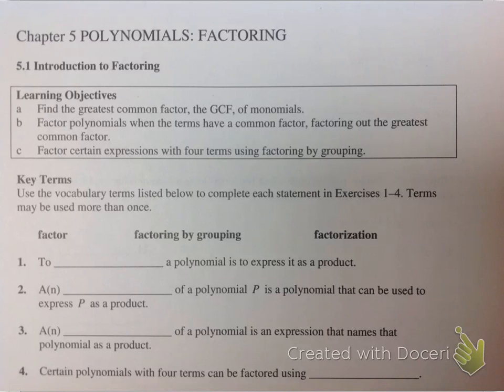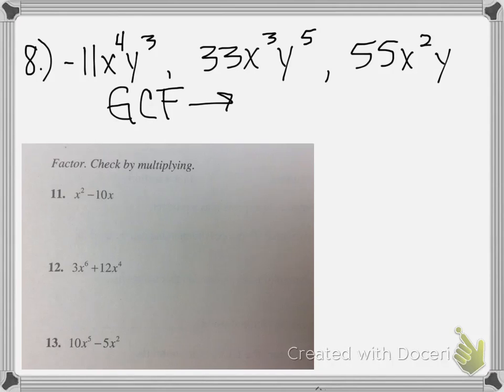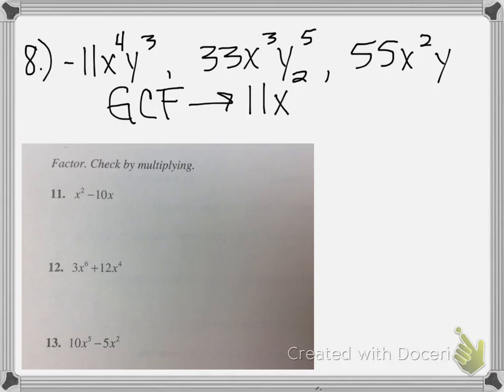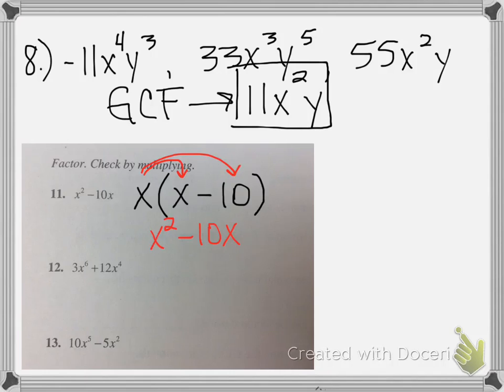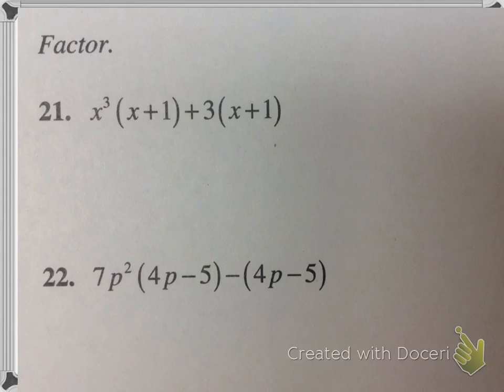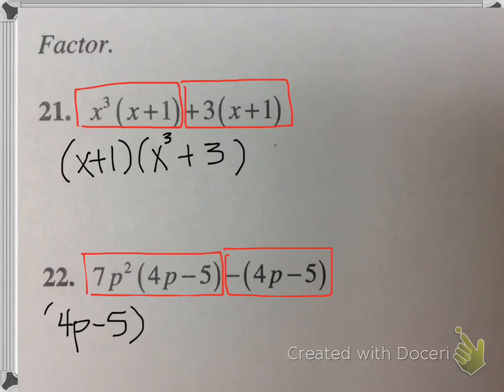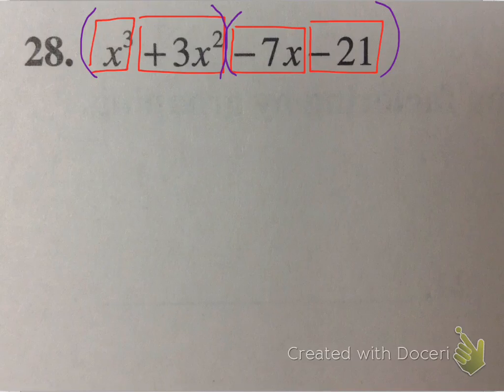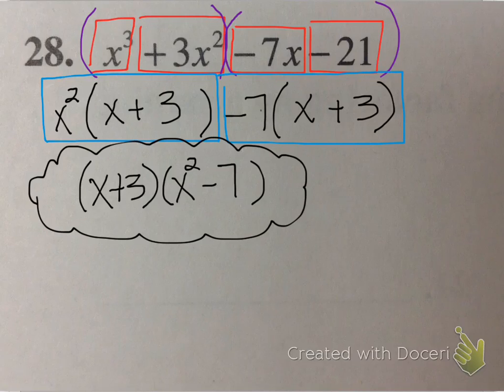Introduction to Factoring